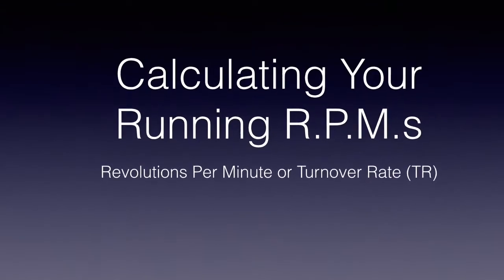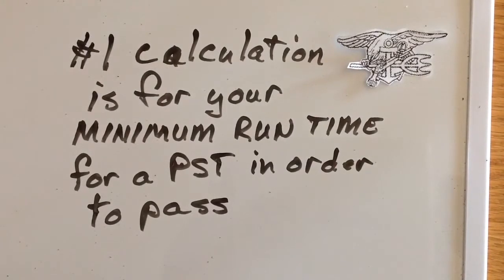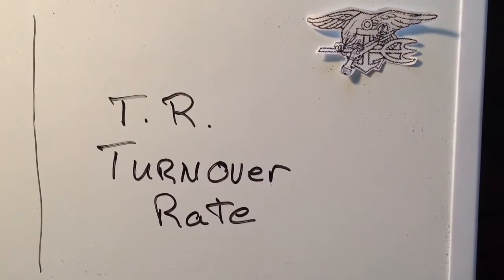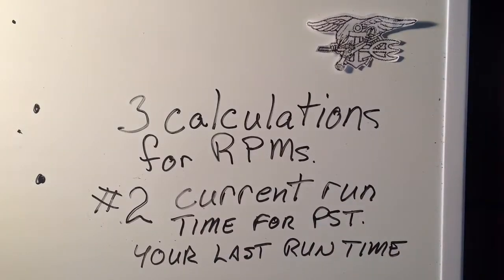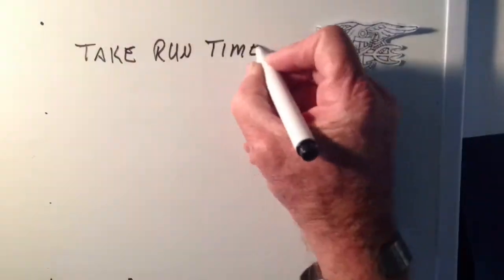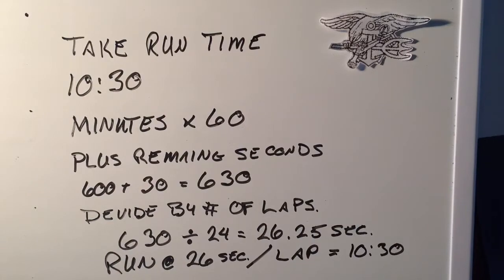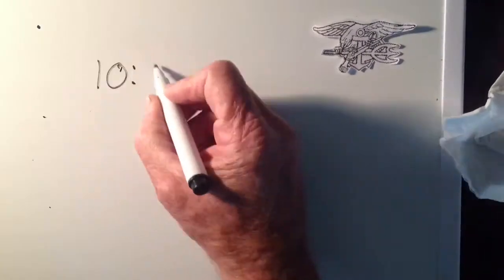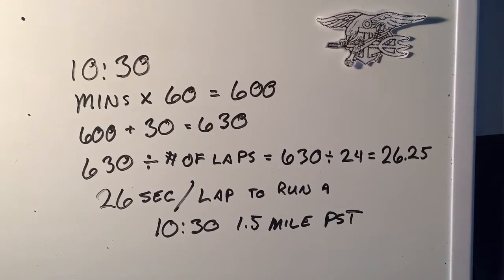Calculating Running R.P.M.s